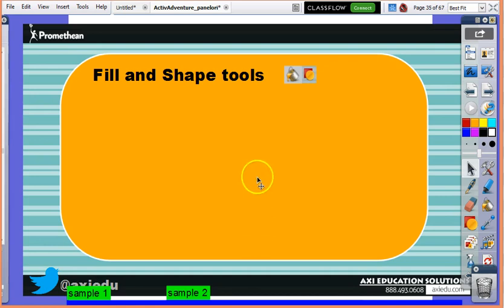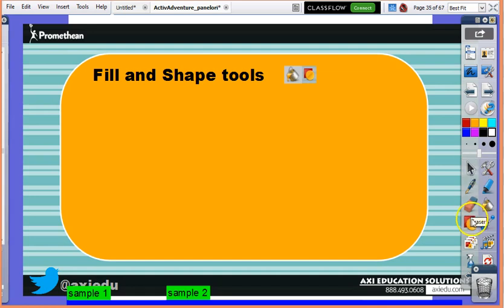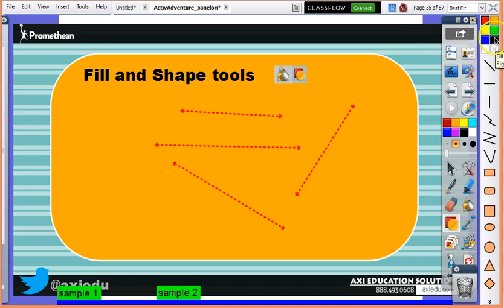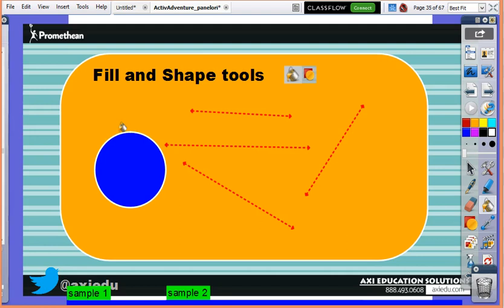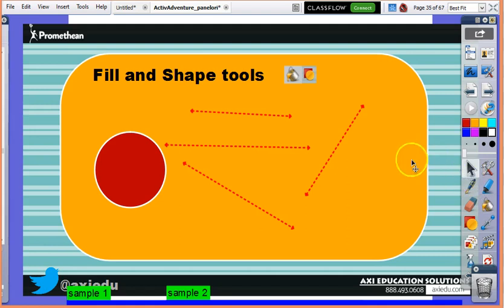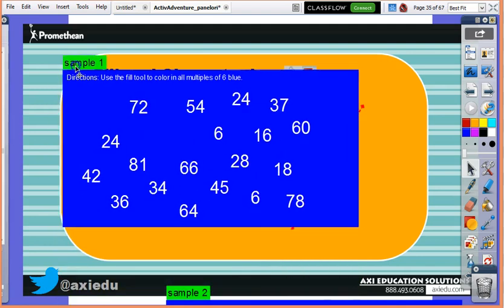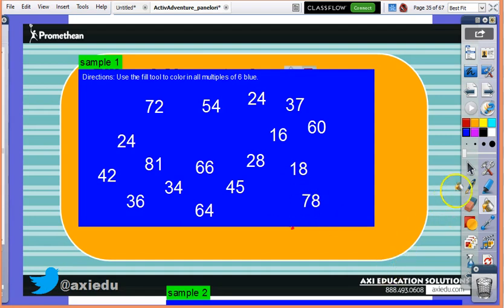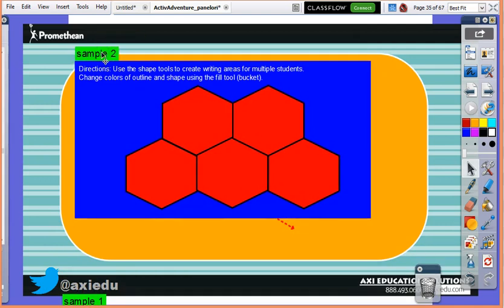ActivInspire Orientation M3 V4 Fill and Shape Tools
Are you ready to learn about ActivInspire or maybe you are just trying to remember a few software tricks?  Either way, you can now access the ActivInspire Orientation Class in small video bites.

You are watching Module 3 Video 4 of the ActivInspire Orientation class.  In this video, you will learn about the fill and shape tools!